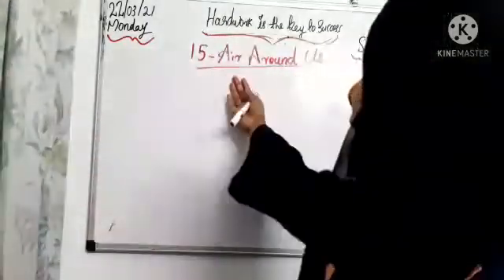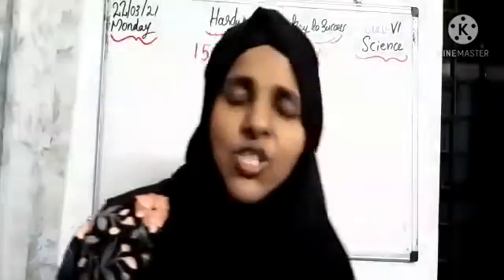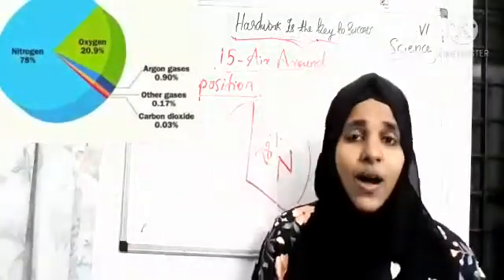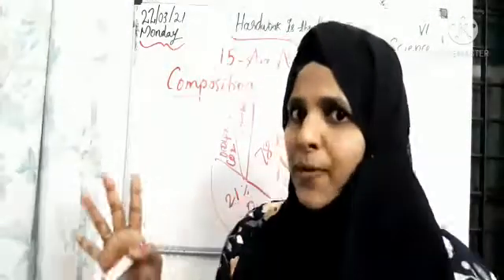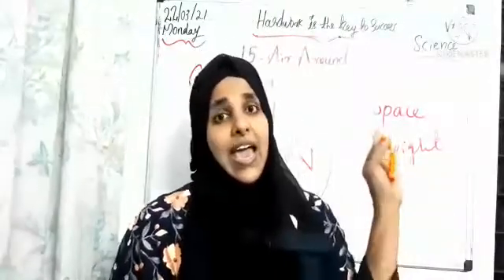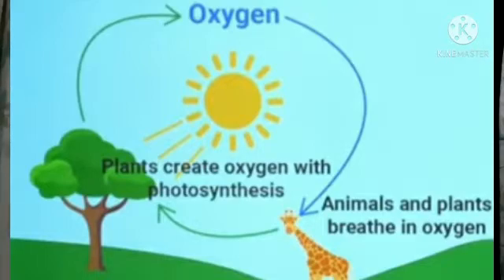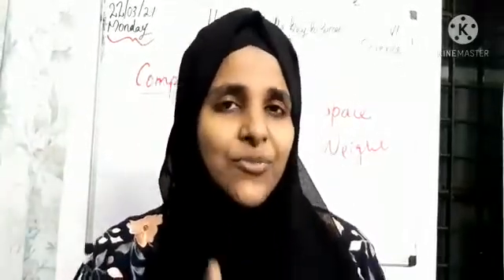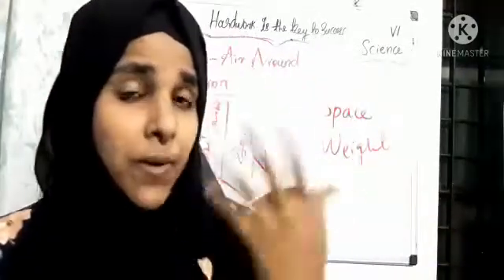CLASS VI/ SCIENCE 15/ MARCH 22nd